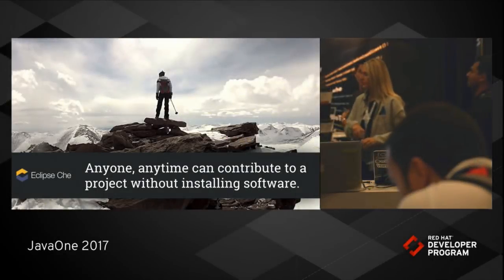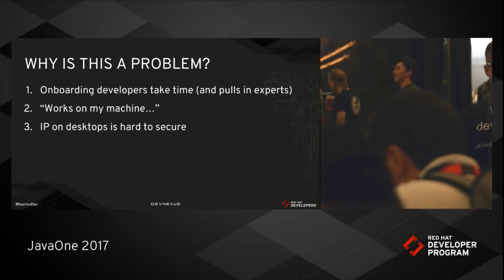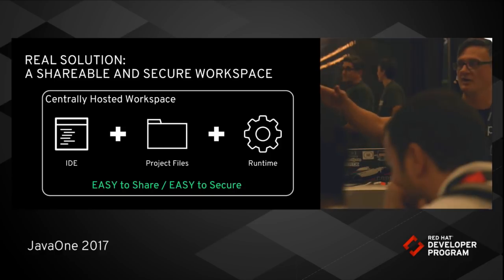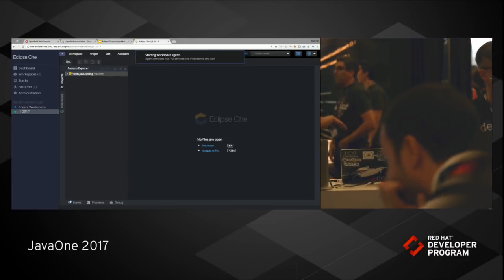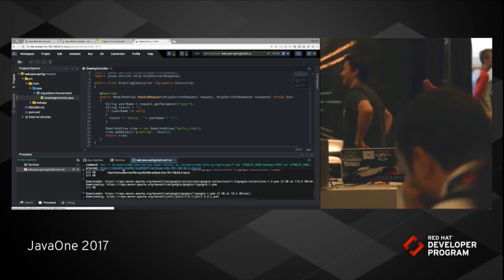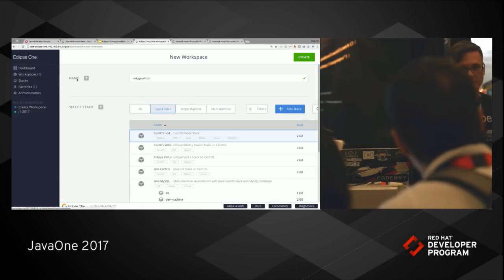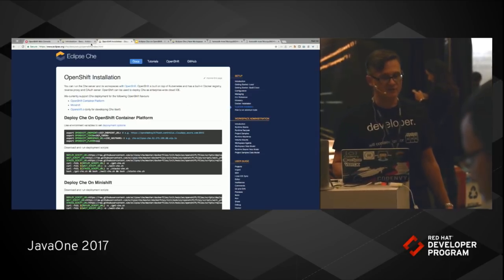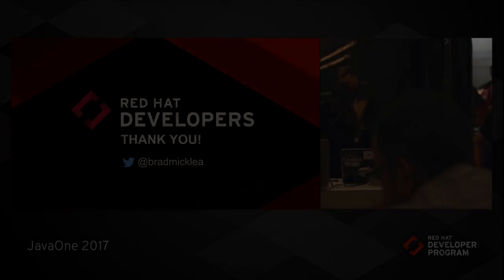Cloud IDE Development with Eclipse Che - Brad Micklea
In this video we see how anyone can contribute to a project in seconds using Eclipse Che cloud IDE